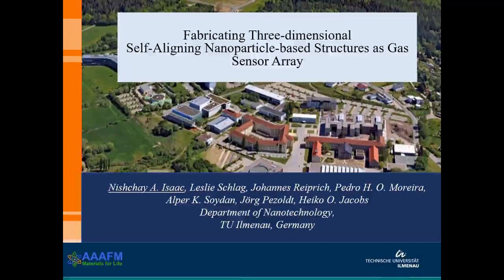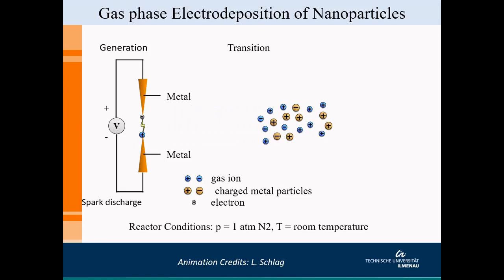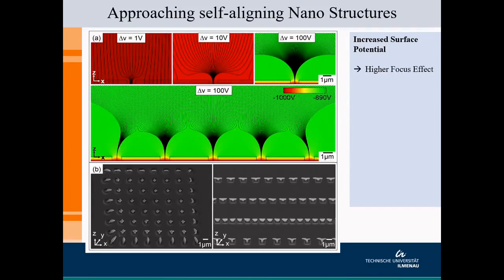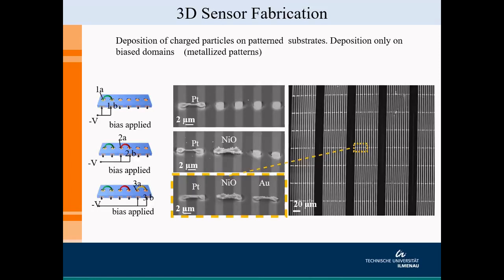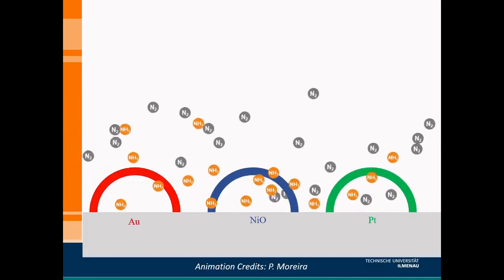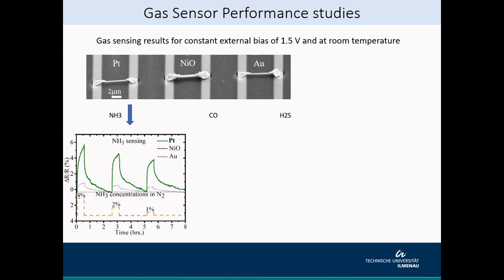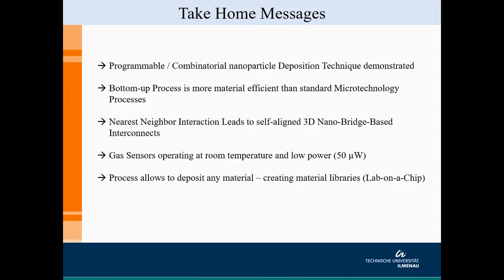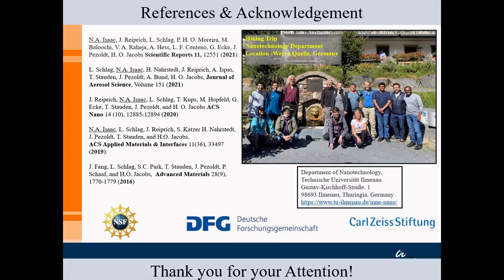Fabricating Three Dimensional Self Aligning Nanoparticle based Structures as Gas Sensor Array